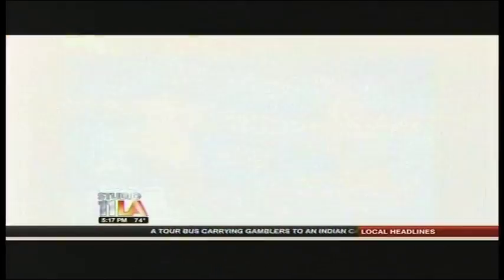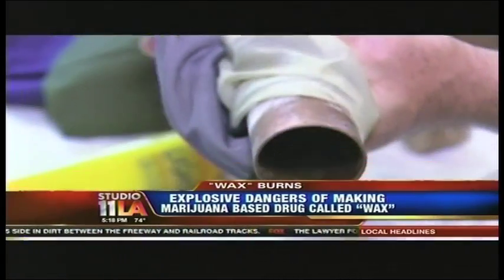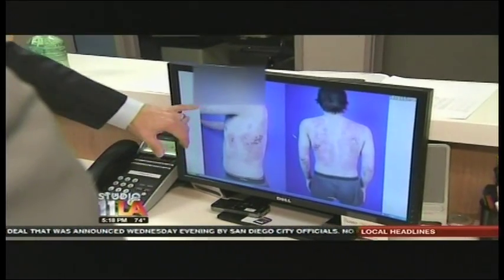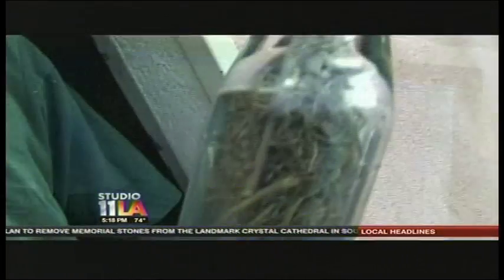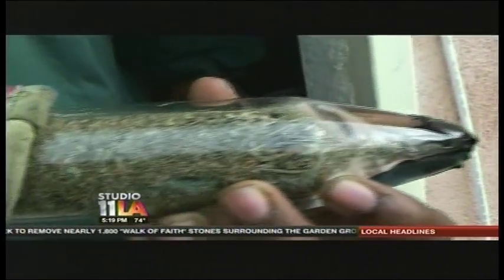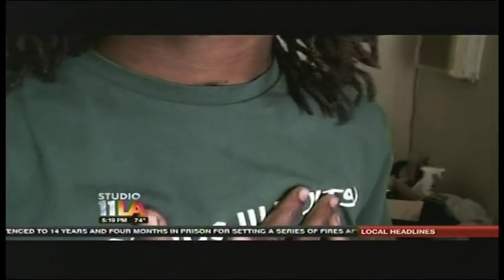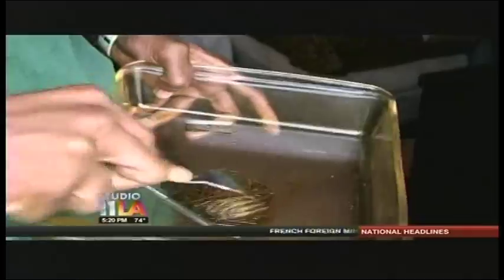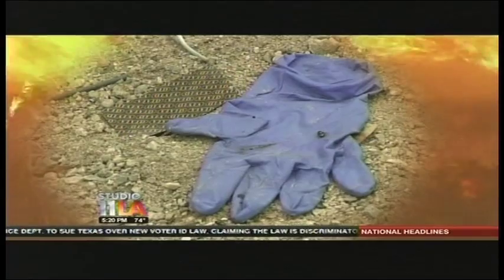Explosive Dangers of Making Marijuana Based Drug Called WAX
Be very careful!  Using Butane to extract Honey Oil from Marijuana can be VERY hazardous! The Grossman Burn Centers have treated over a dozen catastrophic burns from explosions due to using butane to extract THC from marijuana.  Make no mistake, the pain and suffering of such a burn outweighs any benefits. Dr. Peter Grossman speaks out on FOX News.